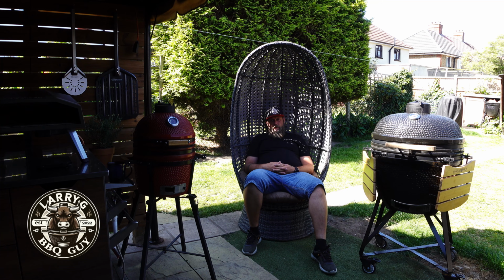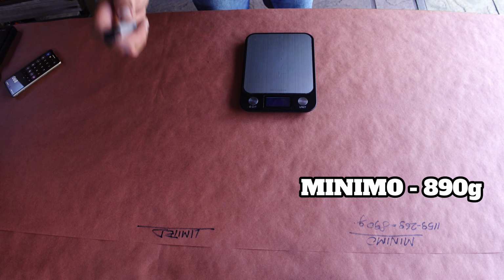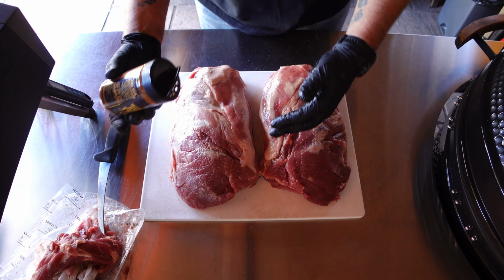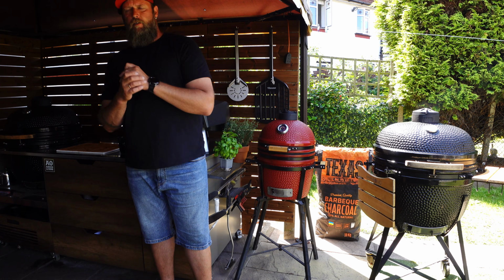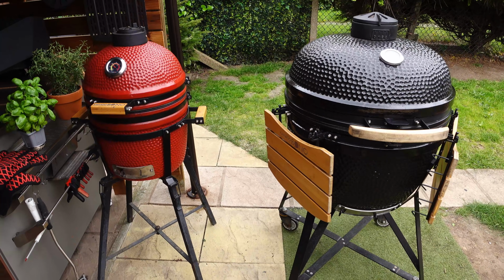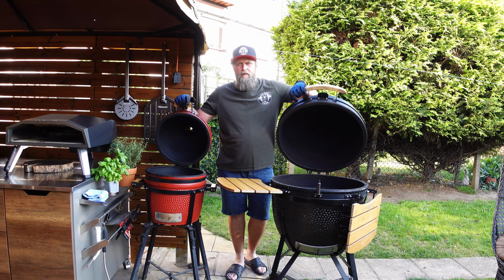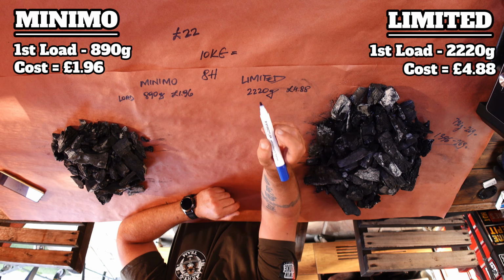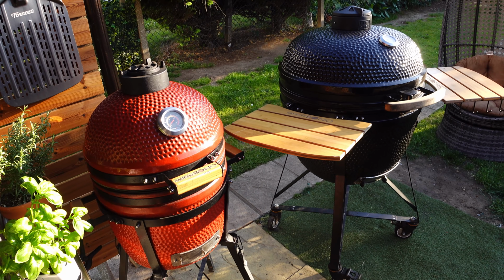How Much Charcoal does it take to run Kamado Grill | Kamado Bono Charcoal Consumption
Hey All,

This video is to show how much charcoal you will need and how much used during 8 hour cook on 15` Minimo and 25` Limited grills.
ONLY £0.79 for 8 hour cook is unbelievable and beyond.